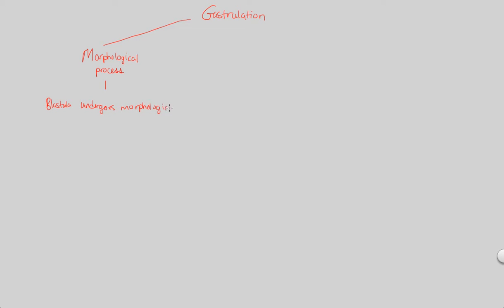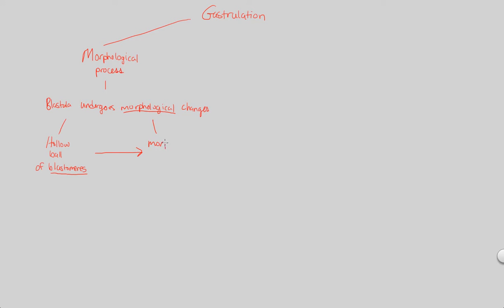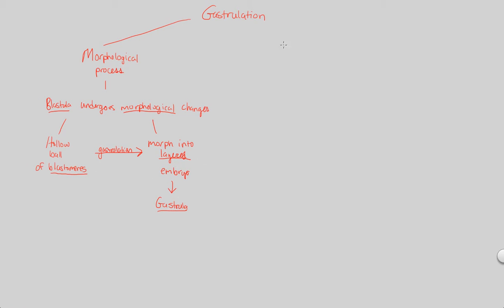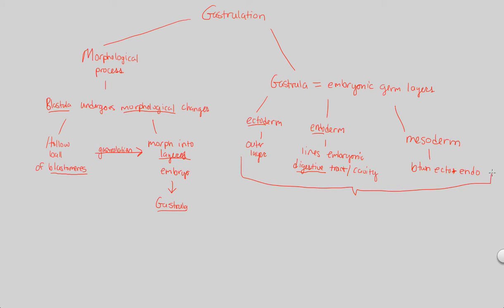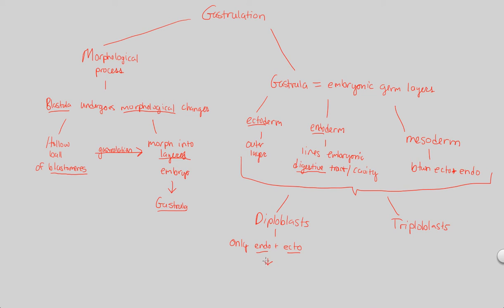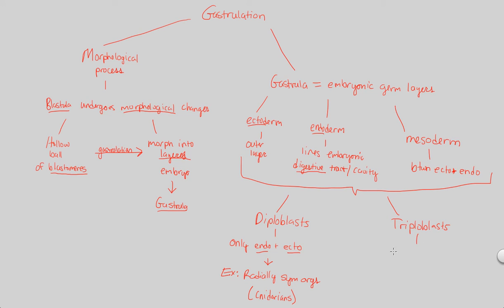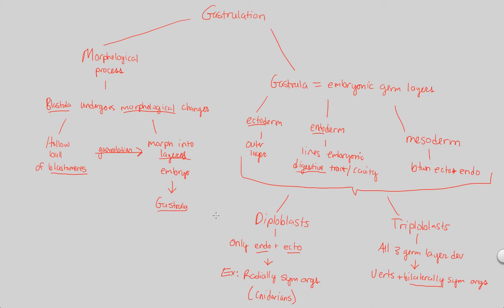Development II - Gastrulation Review | BIALIGY.com